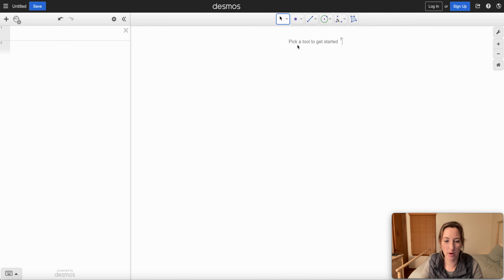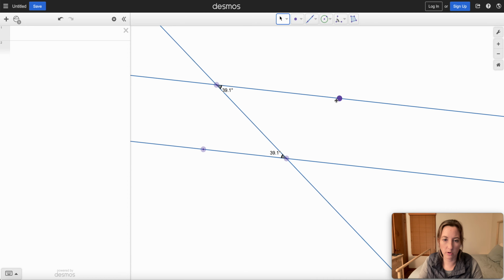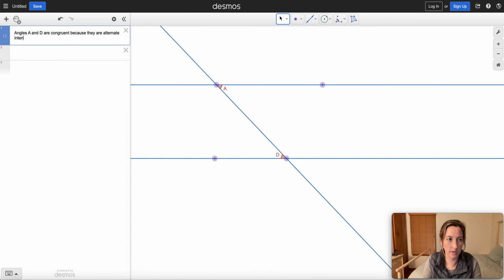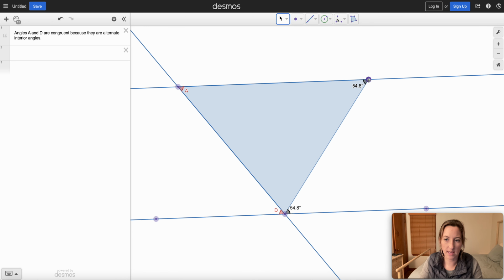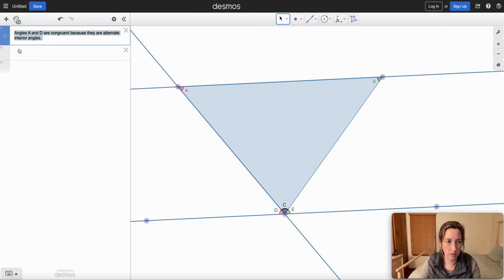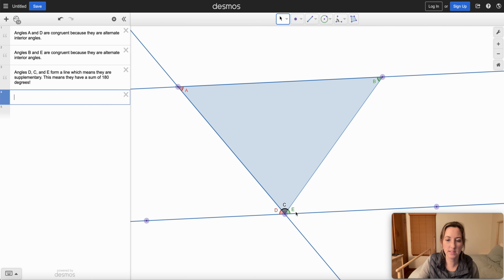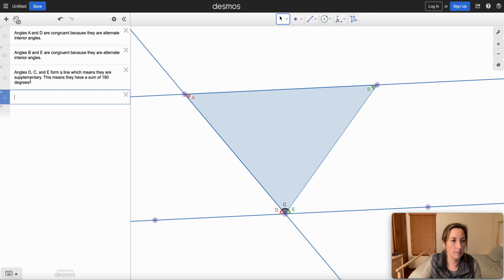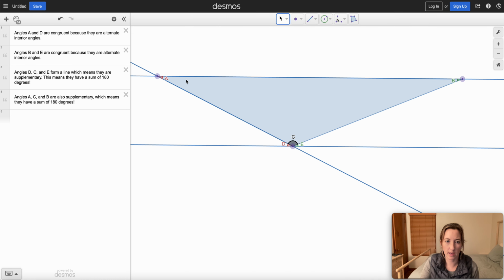Triangle Interior Angle Sum Proof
How to show that the three interior angles of a triangle always add up to 180 degrees!